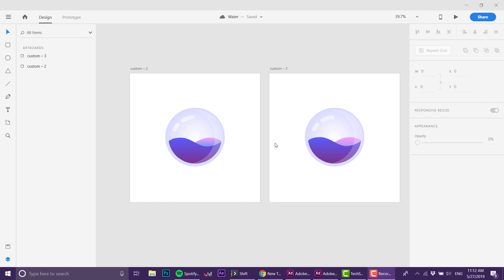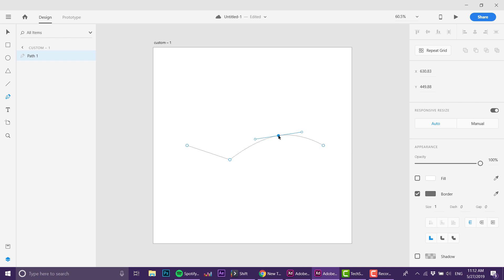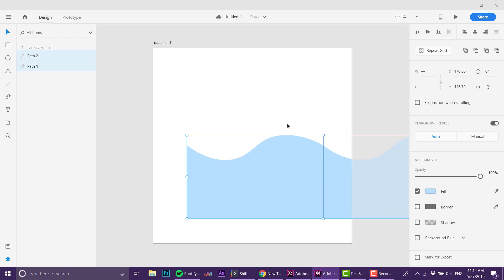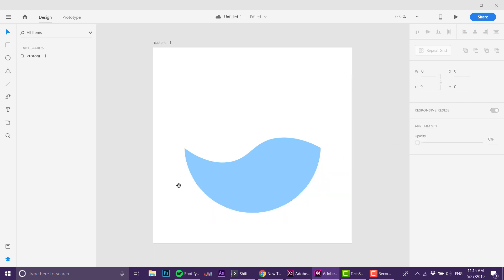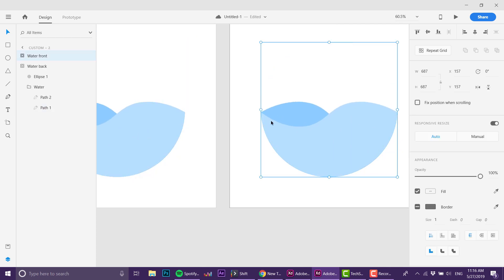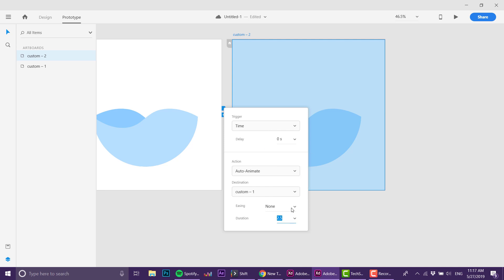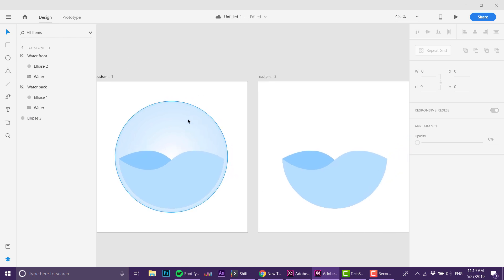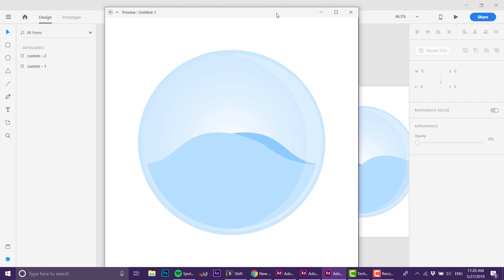Adobe XD - Water animation in 6 minutes.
This is my first Adobe XD tutorial, have mercy :)